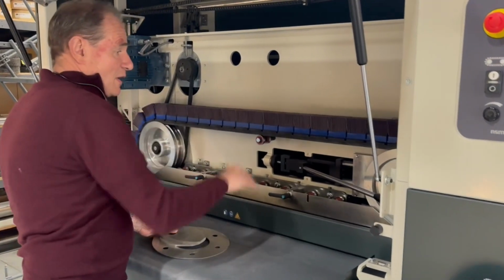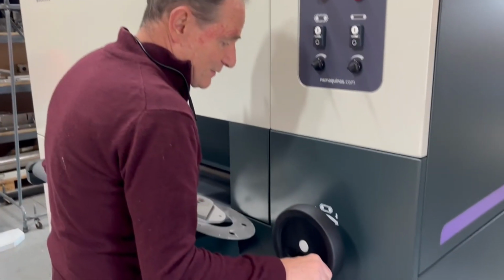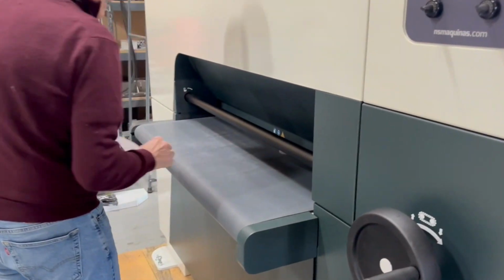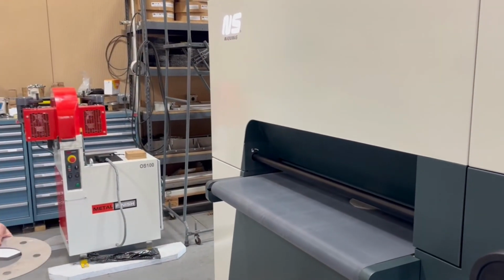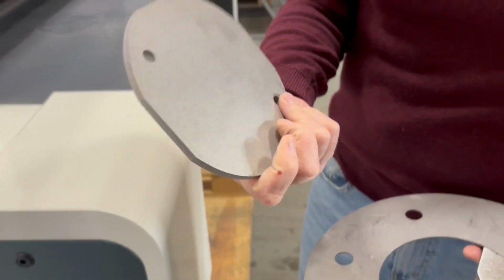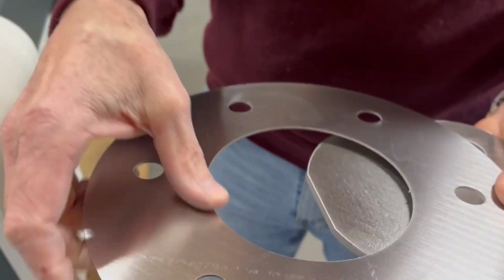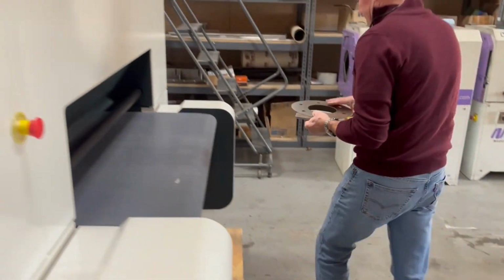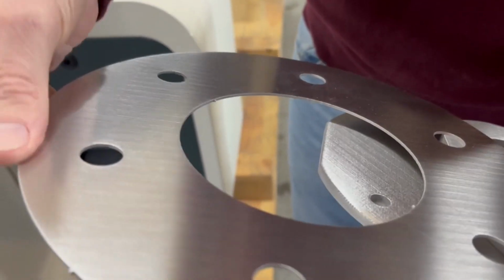Water Jet SS Parts Edge Rounded on a DM1100C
Three thickness' of stainless steel water Jet processed parts edge rounded on a DM1100C  No machine changes faster between different parts than this simple all-rounder.